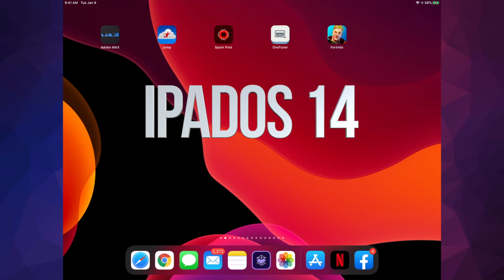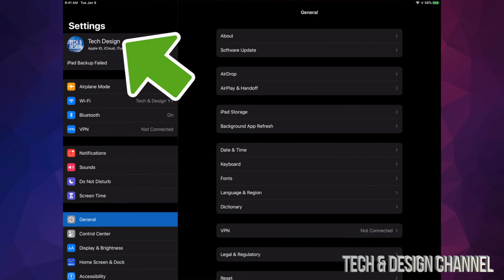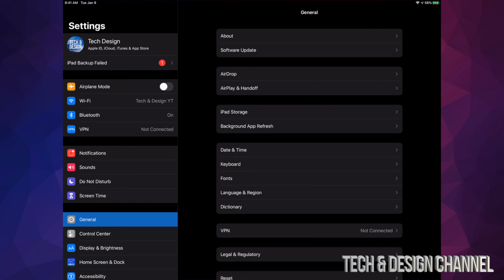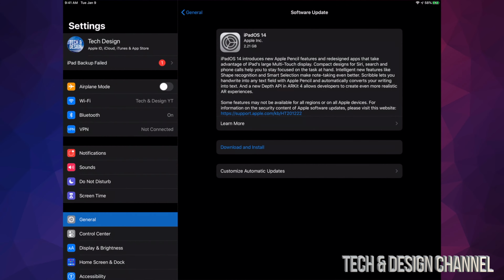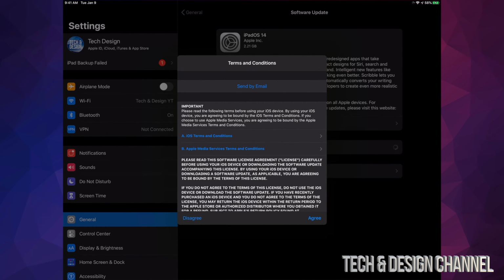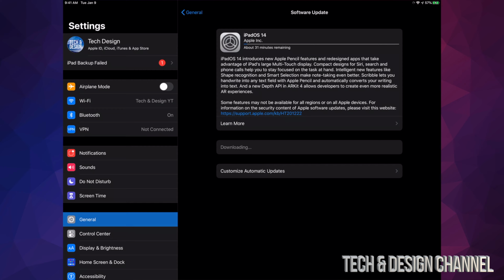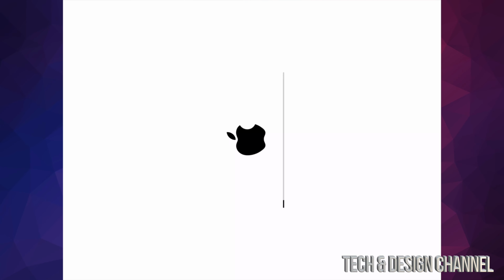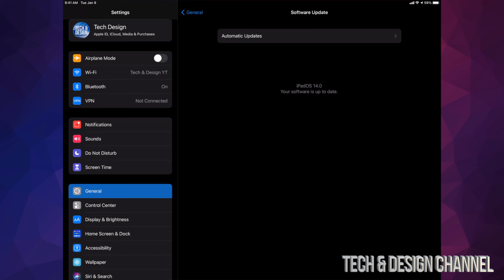How to Update to iPadOS 14 - iPad, iPad Air, iPad Pro, iPad mini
Latest iPad update in September 16 2020